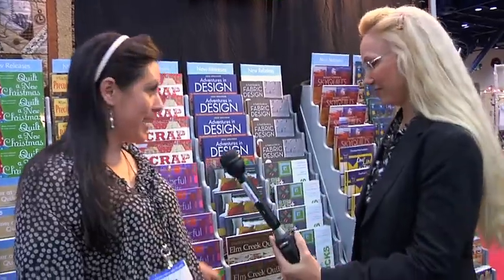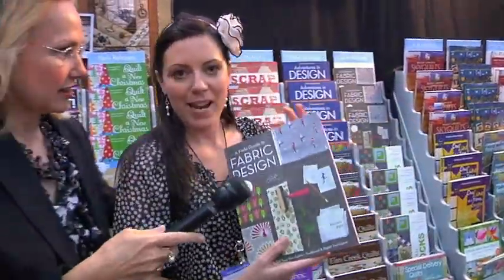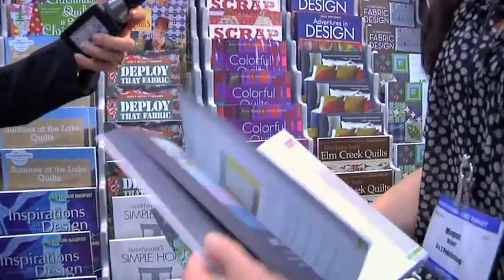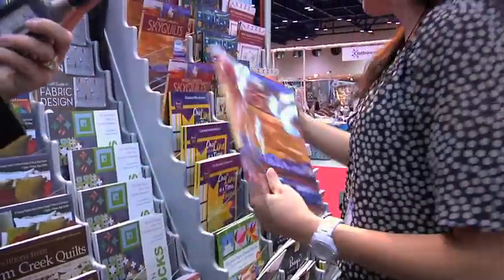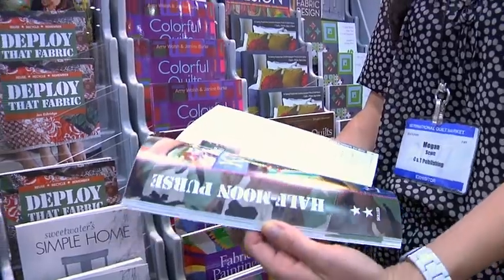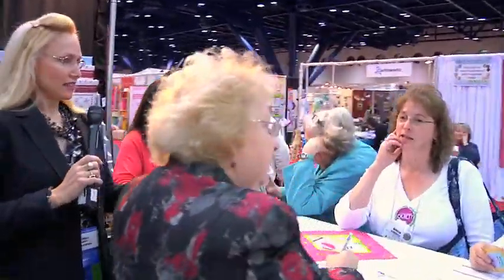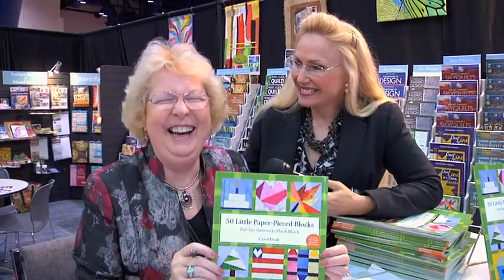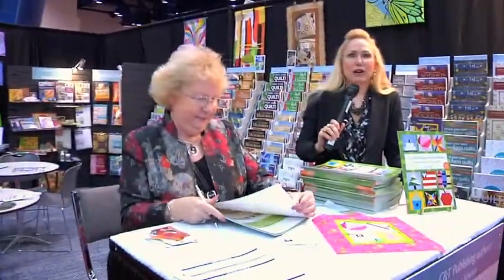Houston Quilt Market - C&T Publishing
Cindy Walter visits with Clover at the Houston Quilt Market.